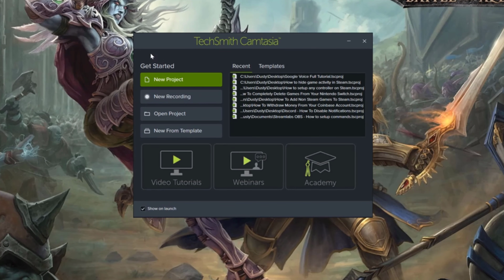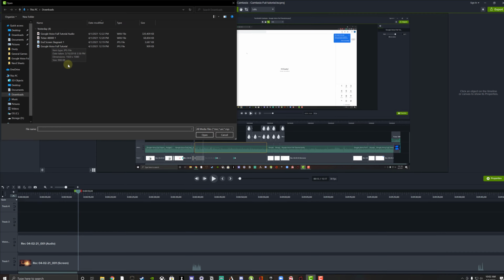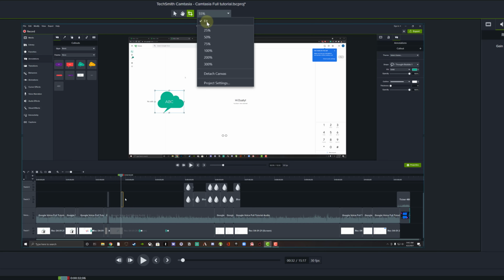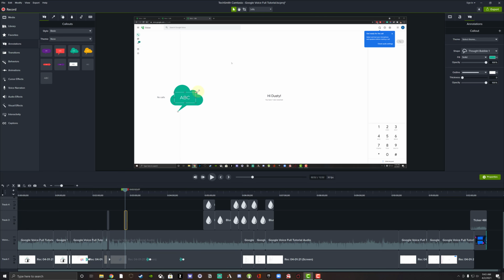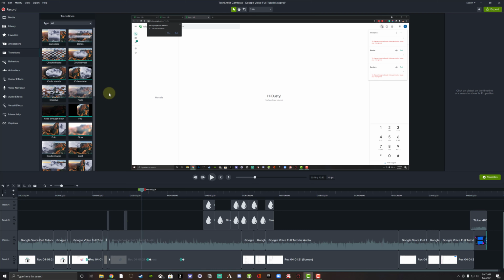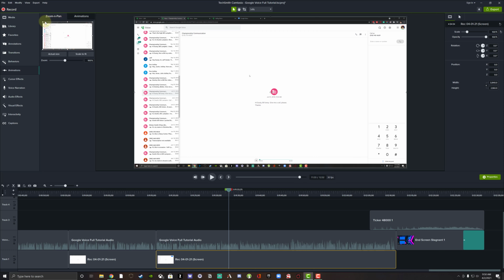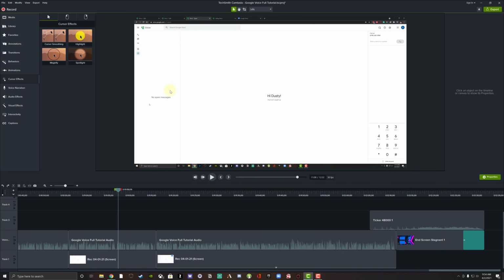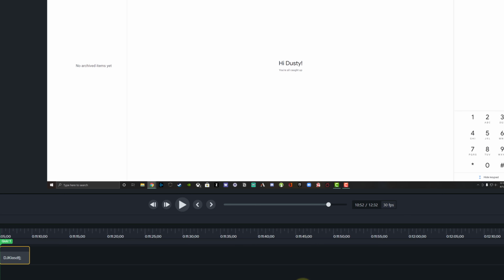Camtasia 2025 Full Tutorial From Start To Finish - How To Use Camtasia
This is a  Camtasia 2021 Full Tutorial From Start To Finish - How To Use Camtasia video guide. If you are wanting to learn how to use Camtasia to create amazing screencast videos this is the guide for you.

Start: 0:00
How To Setup Recording: 0:27
How To Add Media To A Project: 2:48
Overall User Interface Overview: 4:45
Project Settings: 7:10
Library: 8:02
Favorites: 9:31
Annotations:10:00
Transitions: 13:32
Behaviors: 15:06
Animations: 16:19
Cursor Effects: 19:19
Voice Narration: 20:00
Audio Effects: 20:56
Visual Effects: 21:45
Interactivity and Quizzes: 22:15
Exporting Your Video: 22:47